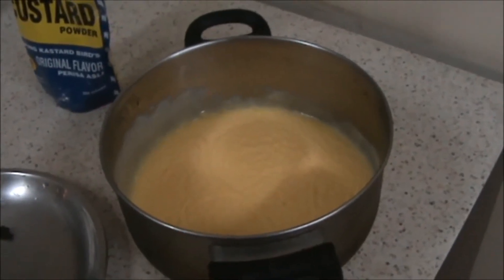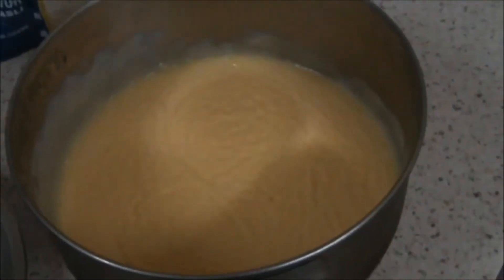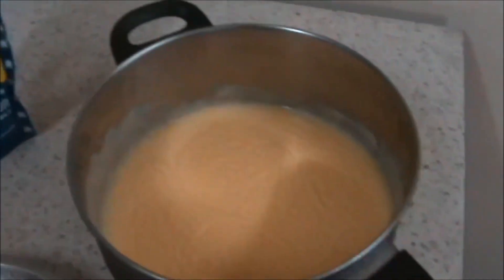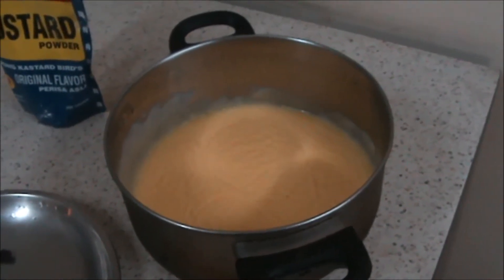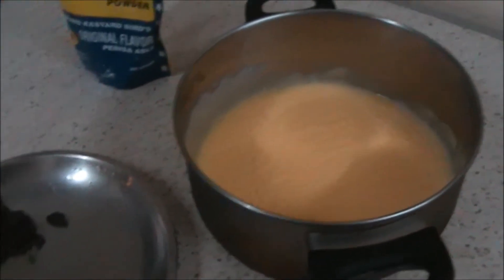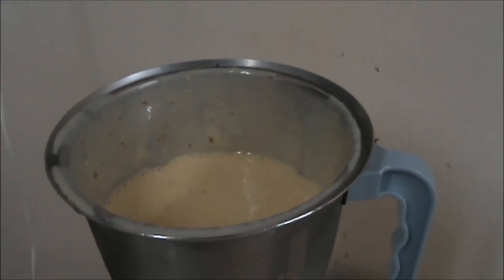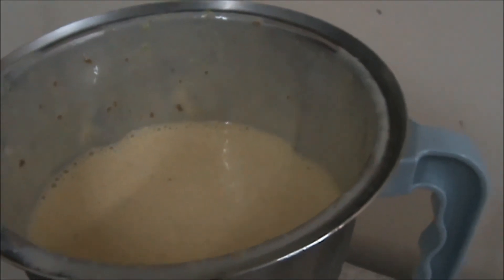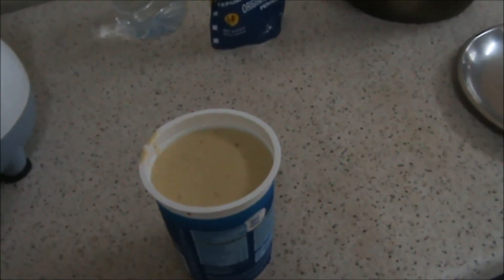Only for Bachelors ,Custard milk Shake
This video describes how to prepare Custard Milk Shake . Try this at your home and Enjoy .